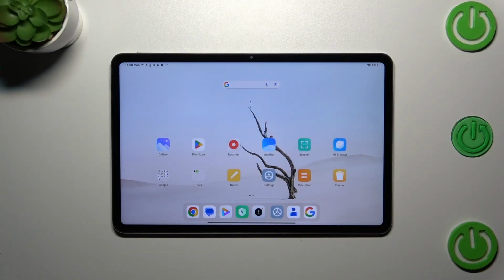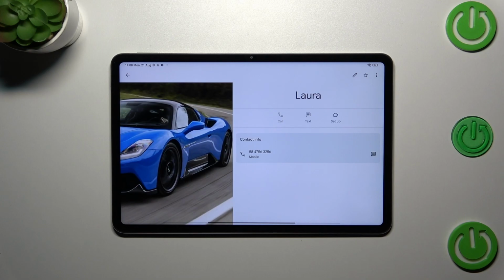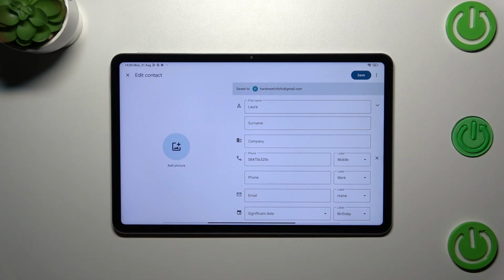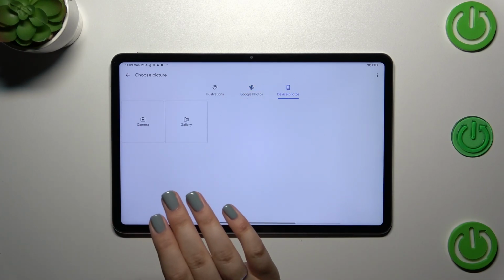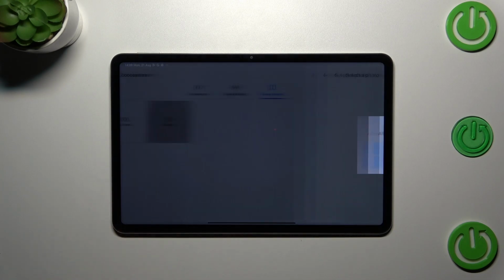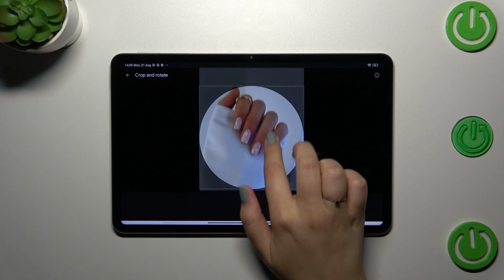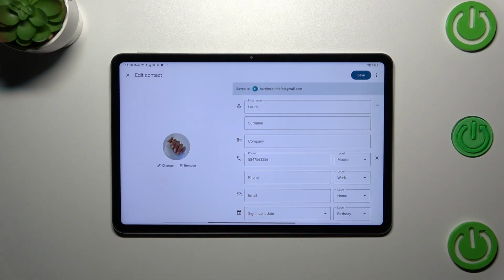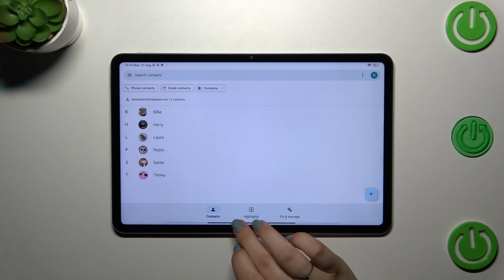How to Attach Photo to Contact on XIAOMI Pad 6 / Change Contact Profile Picture on XIAOMI Pad 6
Check other tips and tutorials for your Xiaomi Pad 6:
Uncover the magic of personalization with our tutorial for the Xiaomi Pad 6 tablet. This video guide walks you through the seamless process of adding photos to your contacts, ensuring quick and easy identification. Elevate your contact management by associating images with individuals. Watch now to learn how to infuse a touch of personality into your contacts list!

How to Attach a Photo to Contact on XIAOMI Pad 6?
How to Add Image to Contact on XIAOMI Pad 6?
How to Include Photo in Contact on XIAOMI Pad 6?